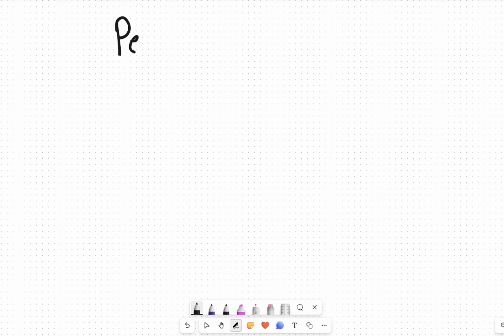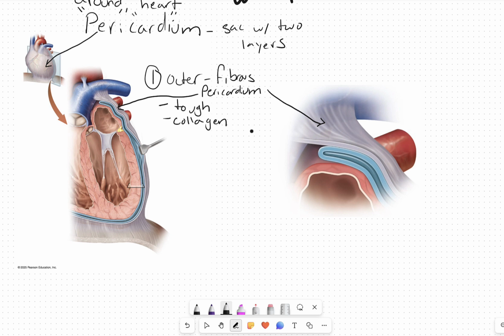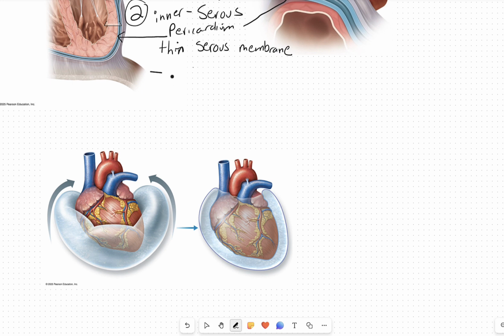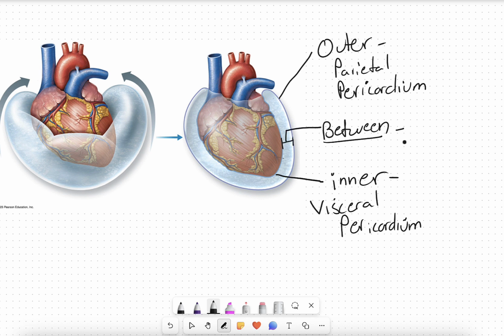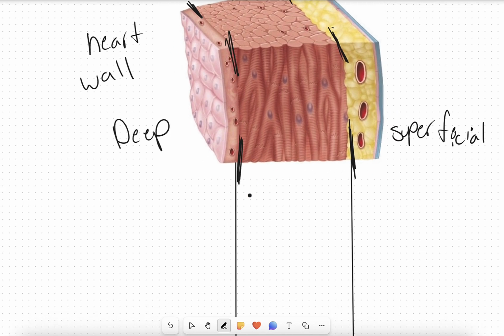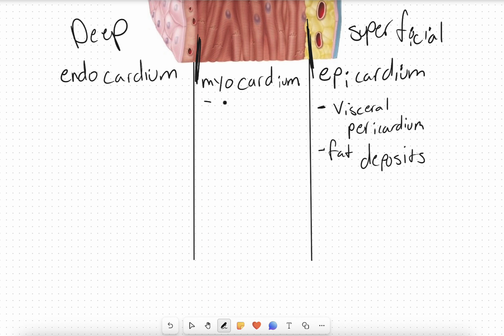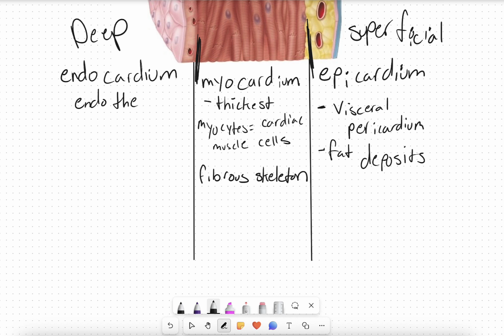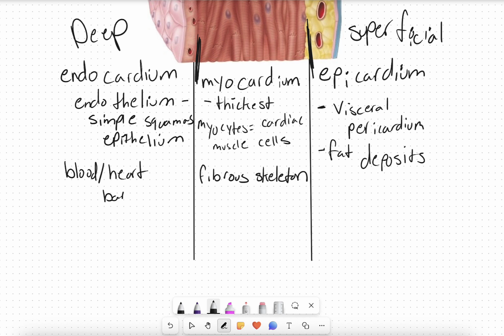Heart Anatomy: the pericardium and heart wall